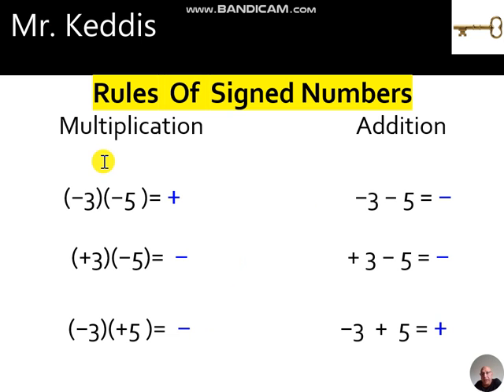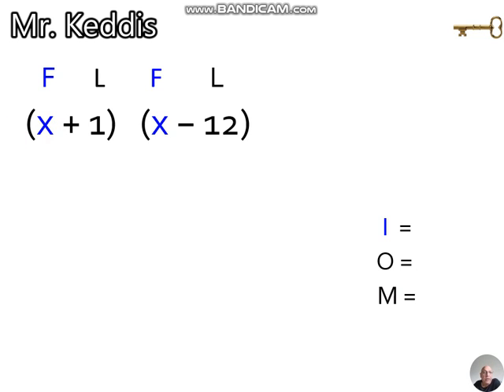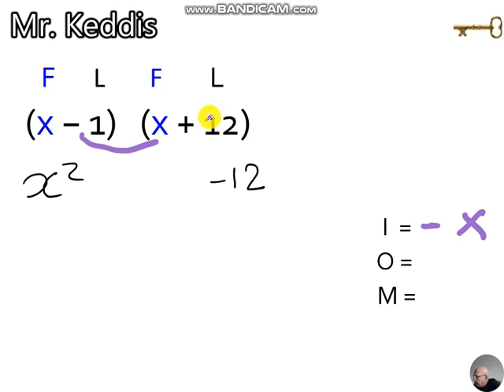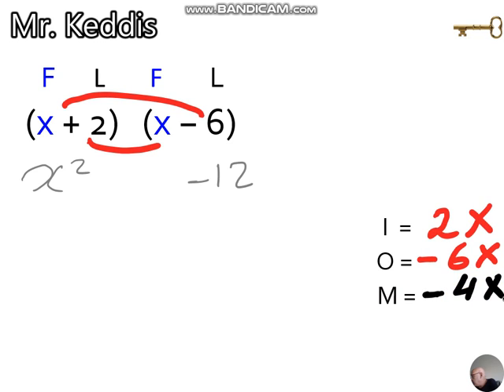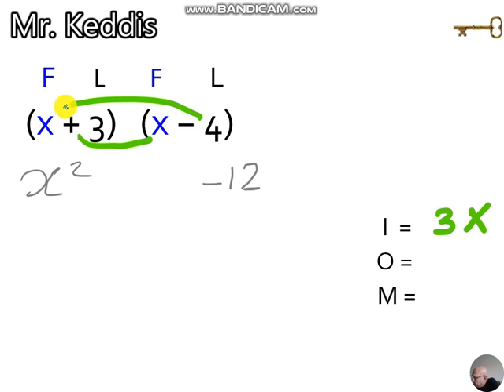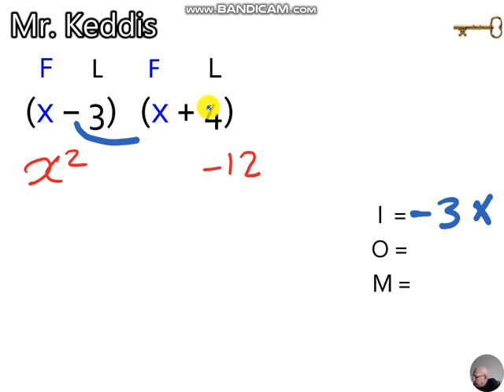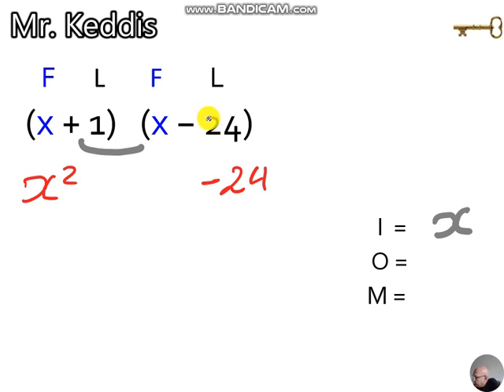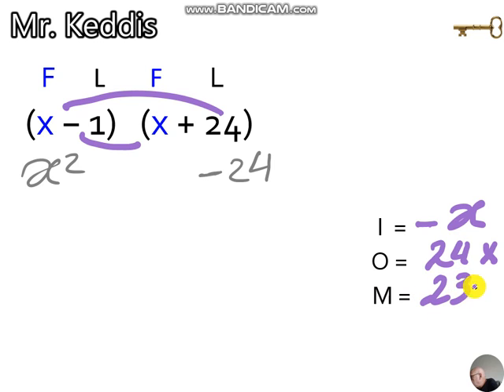(6) Multiplying Two Binomials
The Egyptian  Technique  of Multiplying Two Binomial